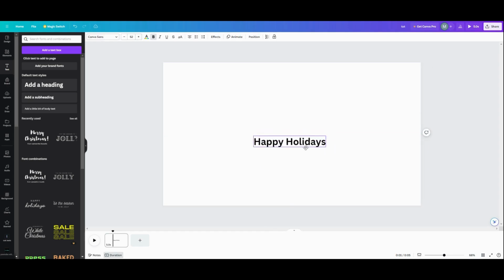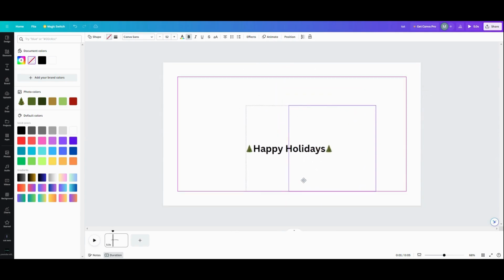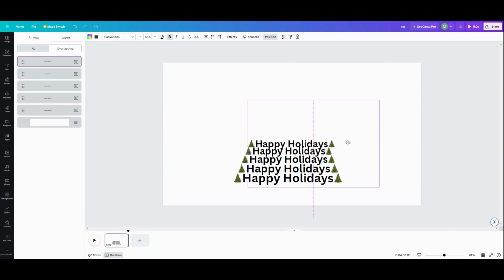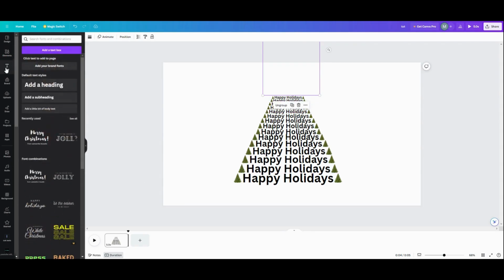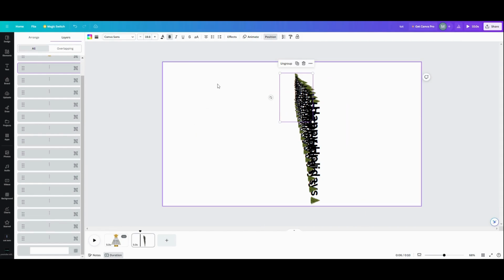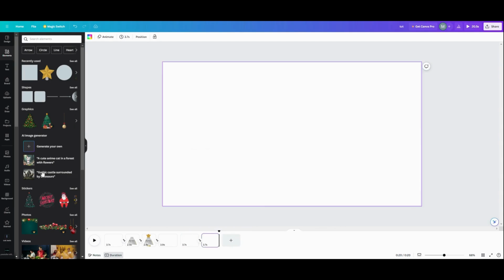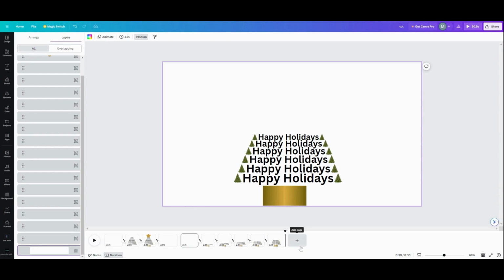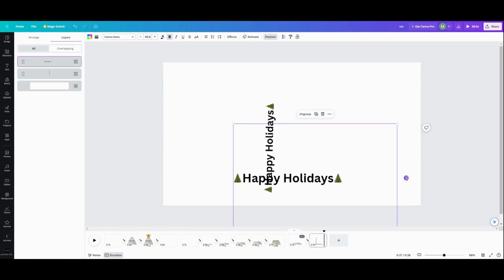How to an Animated Ladder Text Effect in Canva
Do you need a unique animated text effect? In this Canva tutorial, I will show you how to create an animated ladder effect. I will show you different styles that you can use for so many different projects.